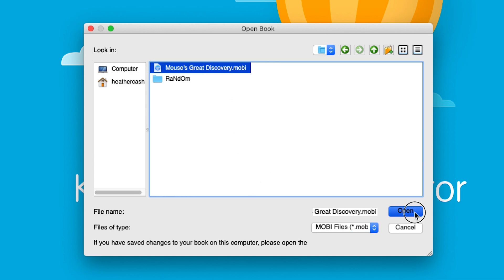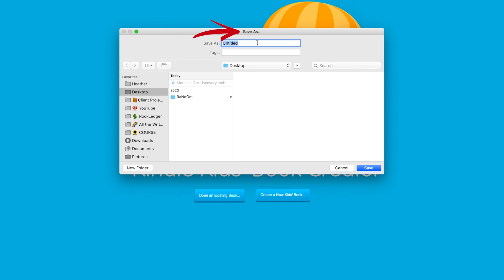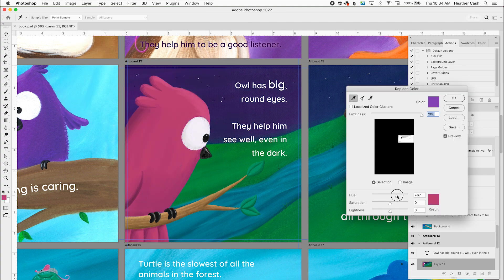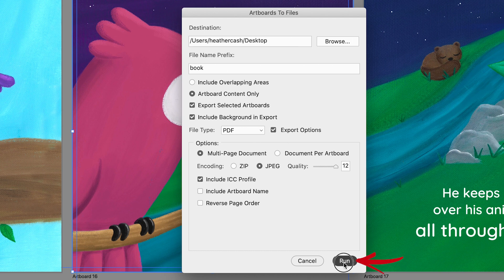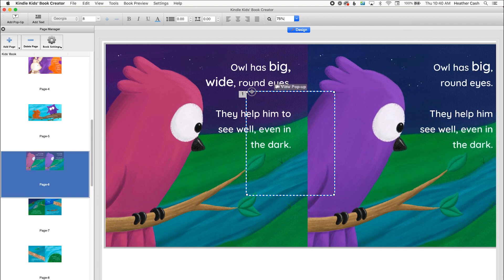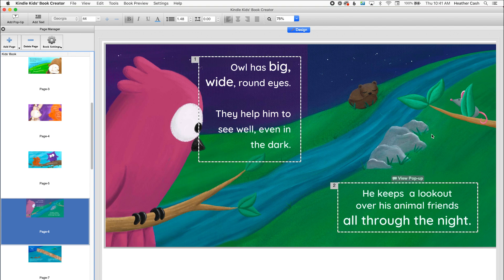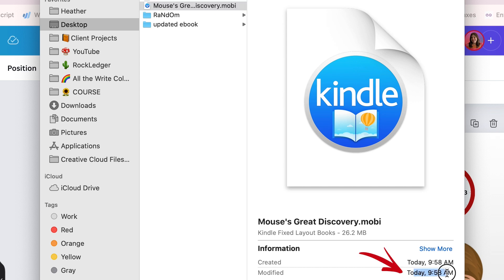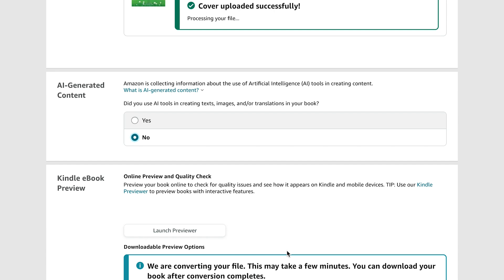How to update your KDP Ebook MOBI file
If you haven't created your mobi file yet, check out my video that walks you through the process:

If you have already created your mobi file but have made changes to your book and want to update it, then this video is for you!

📖 *SIMPLEBOOKLET* 📖
Simplebooklet is an amazing platform that is great for previewing your children's book spreads!